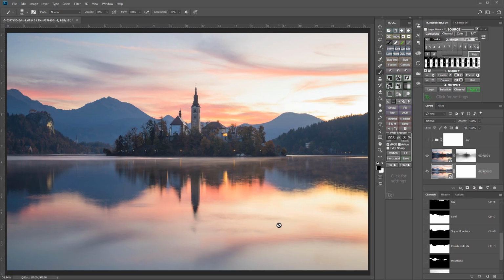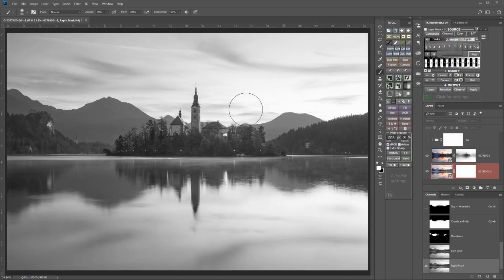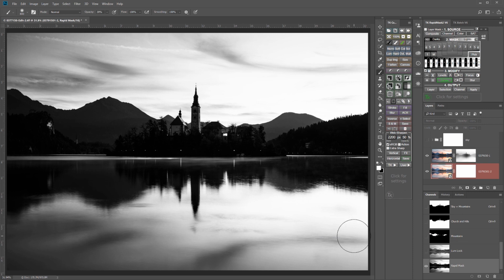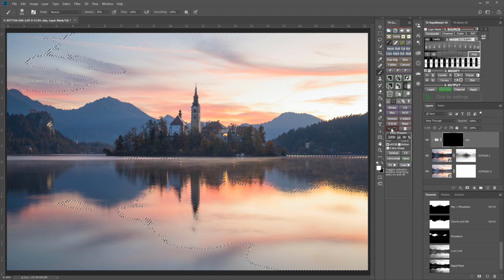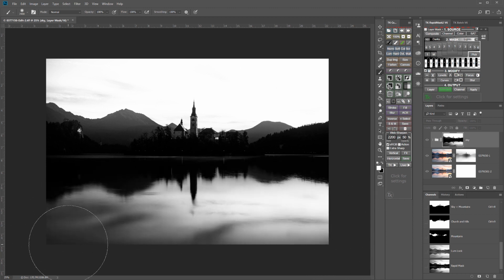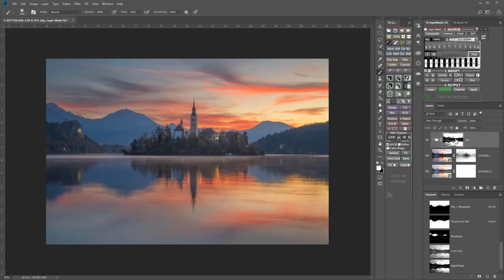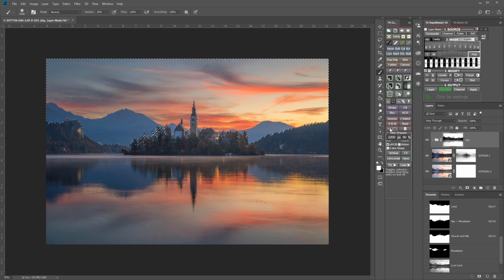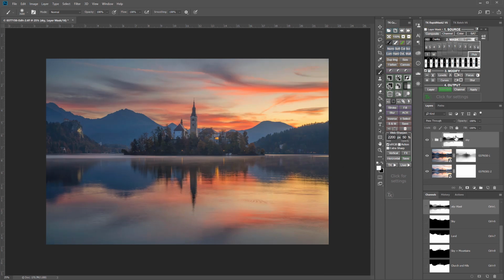Complete Workflow: Lake Bled Sample 1 - Painting A Mask To Exposure Blend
This is an excerpt from the Complete Workflow: Lake Bled course available